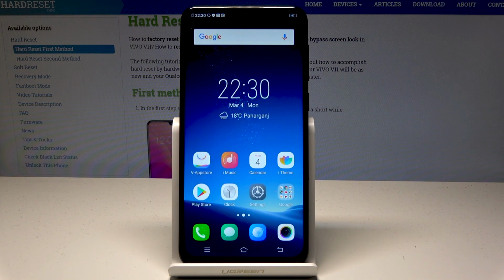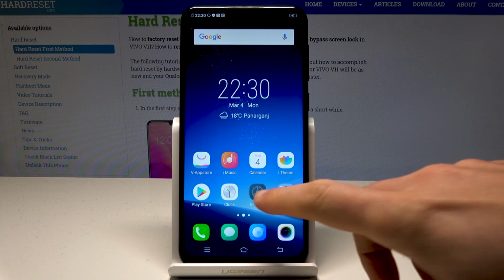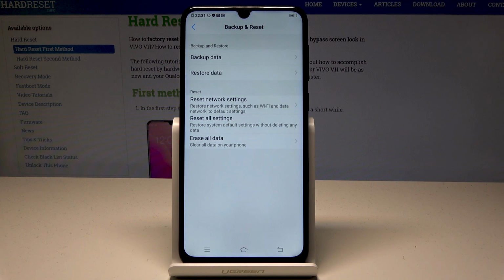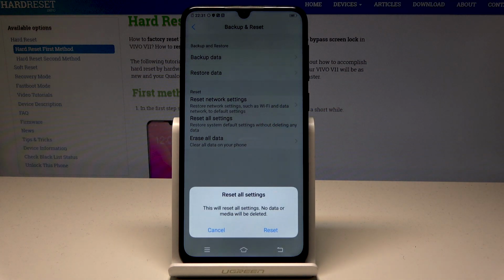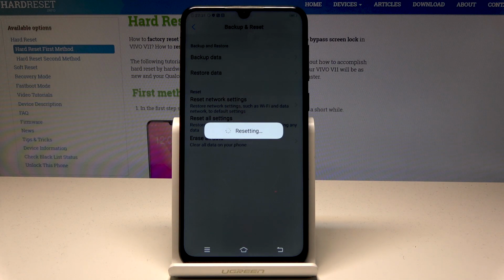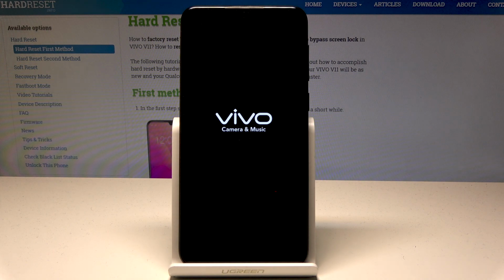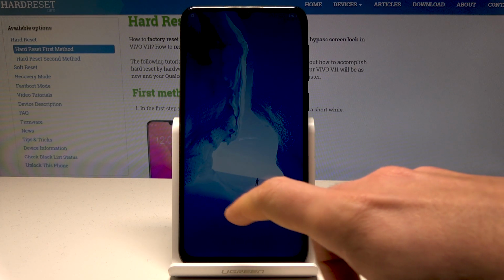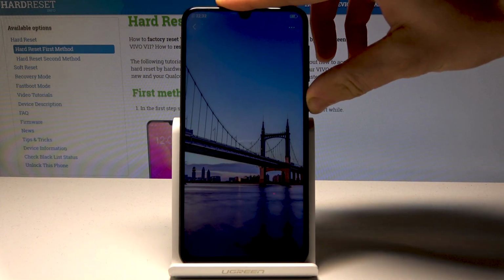How to Reset Settings in VIVO V11 - Restore Default Settings / Fix VIVO Settings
The reset settings operation in VIVO V11. If you would like to restore default settings in VIVO V11 you should follow our steps. Let's remove customized settings in VIVO V11. The best way to fix settings in VIVO V11.

How to restore default settings in VIVO V11? How to reset settings in VIVO V11? How to fix settings in VIVO V11? How to restore factory settings in VIVO V11?